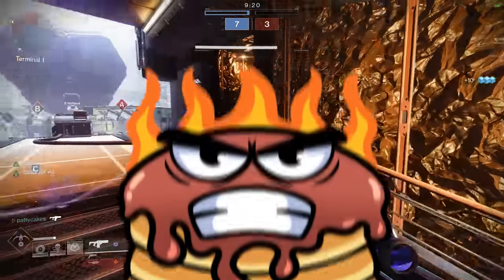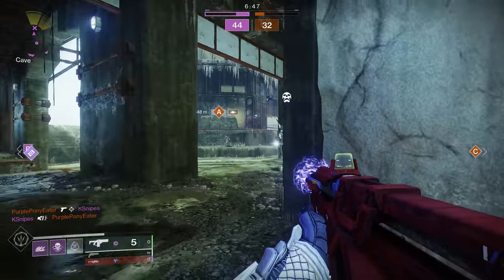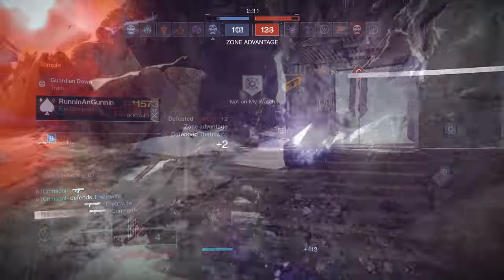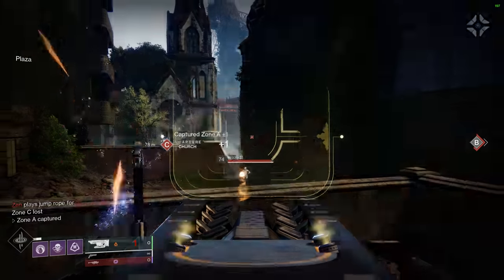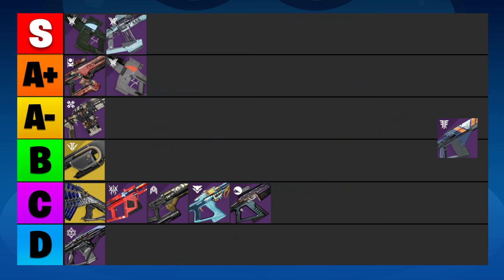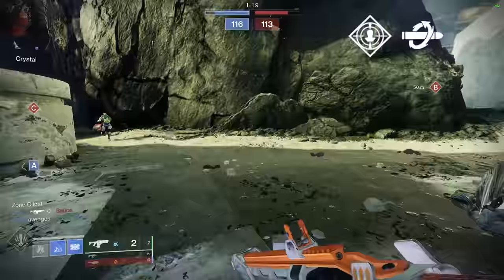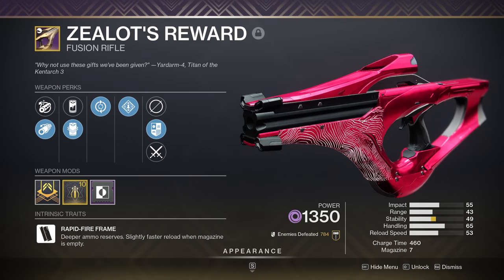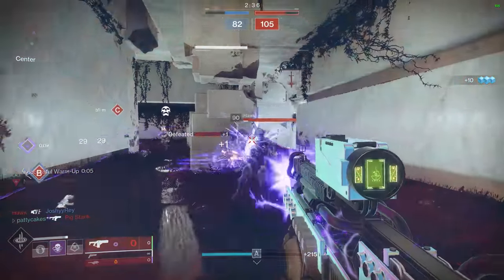I Ranked Every Fusion Rifle in a Tier List (Destiny 2)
to learn more about how to “check yo self” while enjoying your @MANSCAPED products at home or donate to the Testicular Cancer Society to save lives (and balls!)

We have a LOT of fusion rifles available in Destiny 2 these days, and manyt fusion rifle mains thanks to our friend Xur. But some certainly rise above the rest. In this video, we rank every fusion rifle in Destiny to help you decide which ones to go for.

Sections:
0:00 Ranking Every Fusion Rifle in Destiny 2
0:18 Bastion
1:01 Cartesian Coordinate
2:32 Coriolis Force
3:34 Deliverance
5:31 Dream Breaker
6:33 Exile's Curse
7:42 Glacioclasm
8:13 Hollow Words
8:49 Iota Draconis
9:13 Jotunn
10:04 Likely Suspect
11:20 Main Ingredient
12:20 Merciless
12:48 Null Composure
13:23 Plug One
14:12 Snorri
15:08 Techeun Force
15:49 Telesto
16:45 Timeline's Vertex
17:22 Trinary System
19:13 Zealot's Reward
19:45 MANSCAPED x TCS
21:02 Up Next